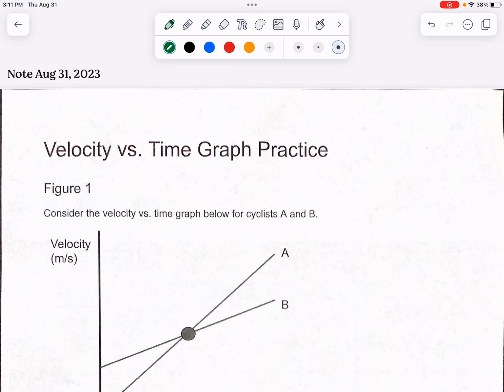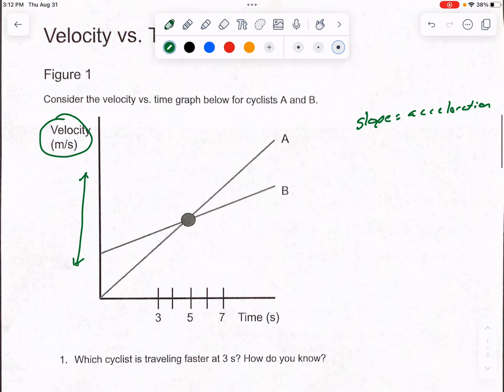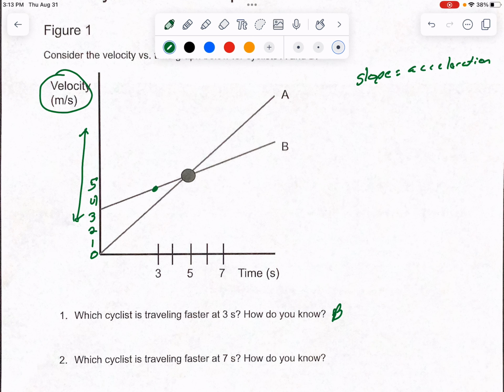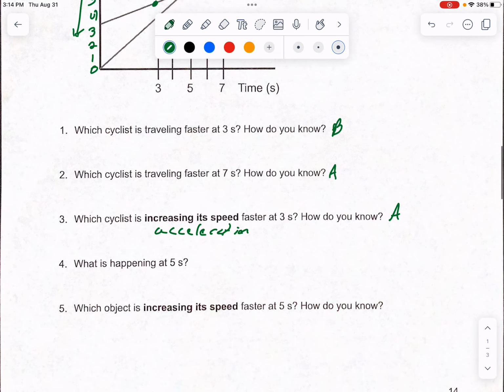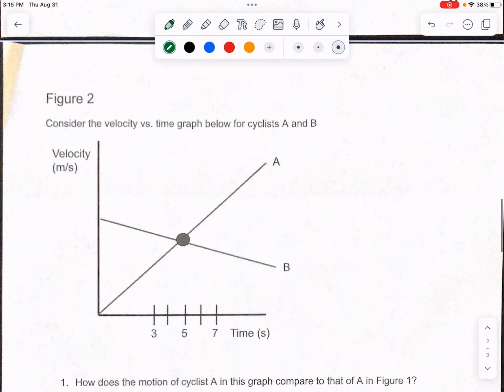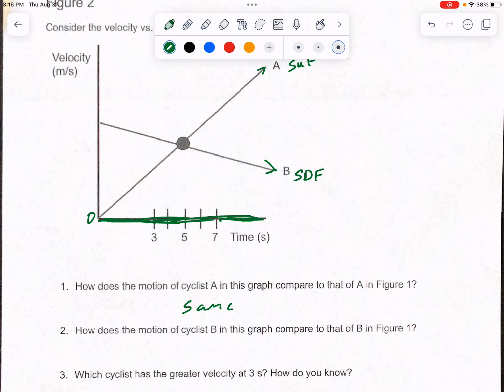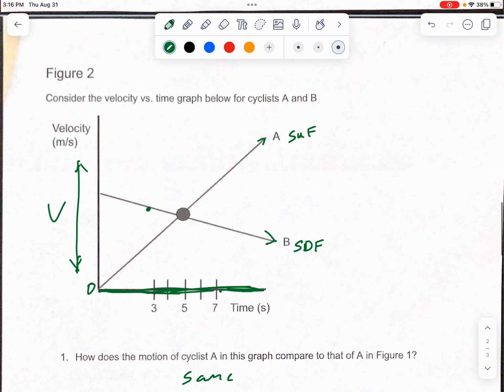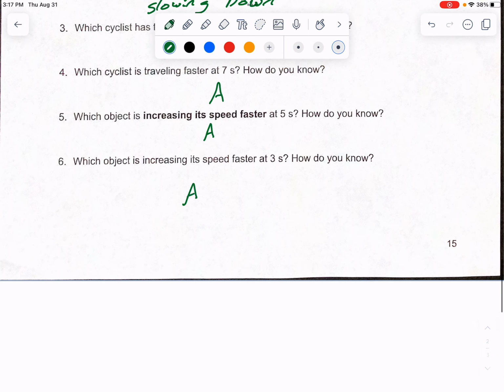Physics - Kinematics 2 (Pages 14-15)